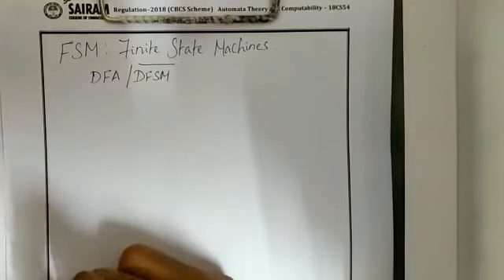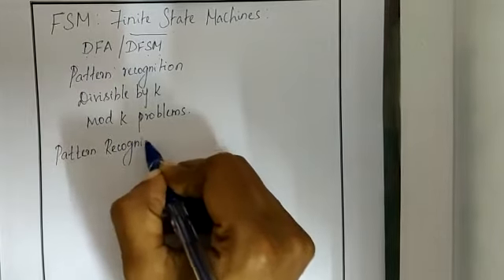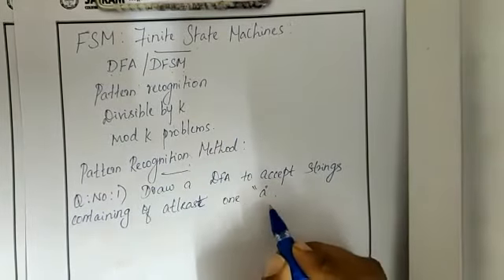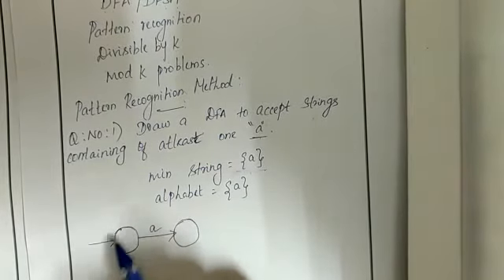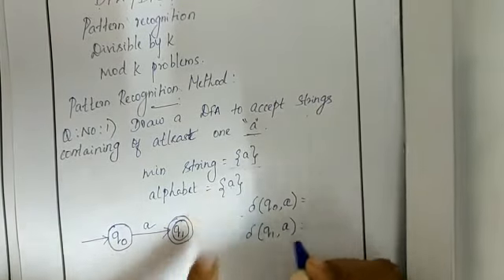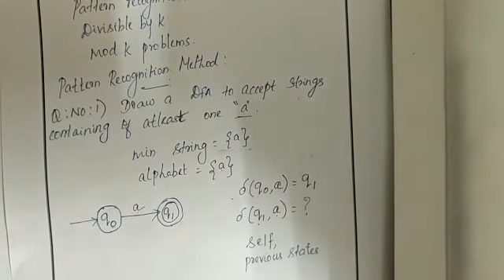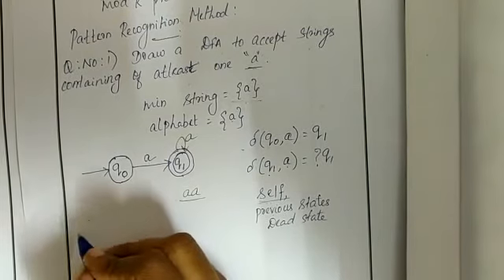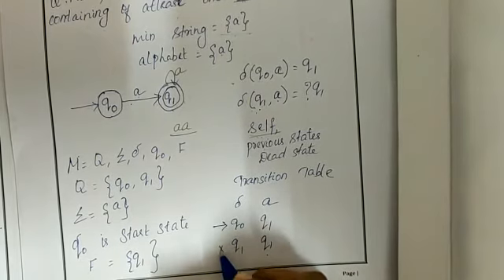LectureVideo_18CS54_Module1_Designing FSM_C.Sharon Roji